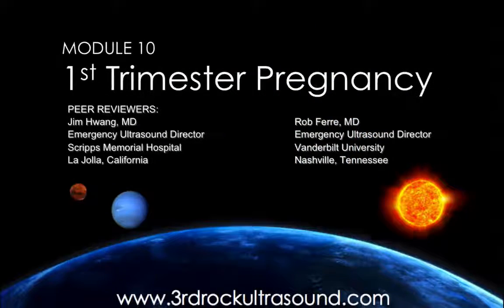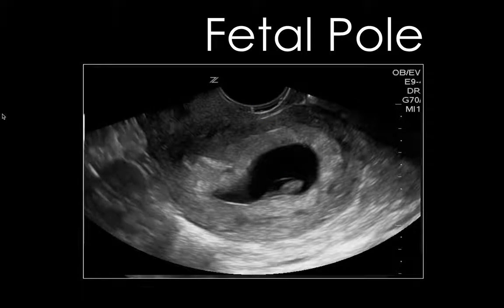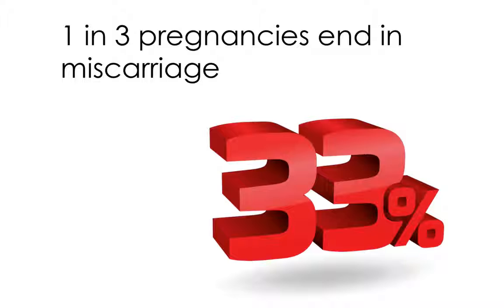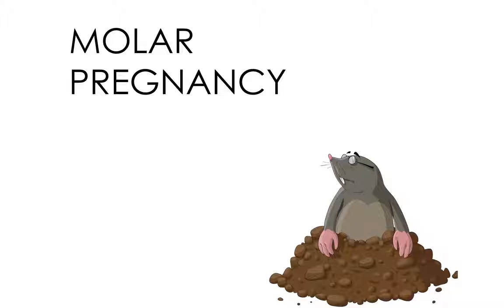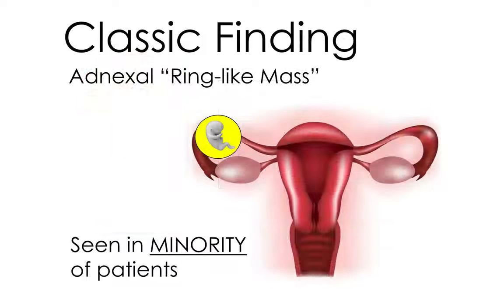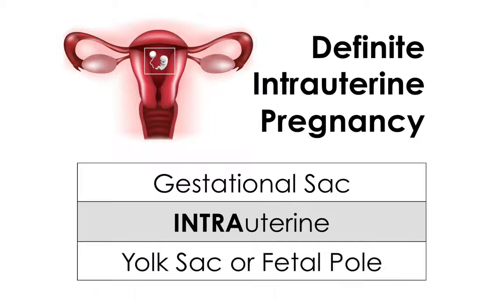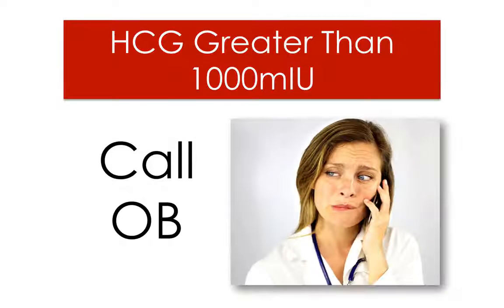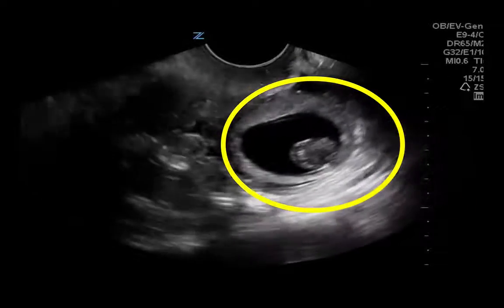1st Trisemster Pregnancy USG